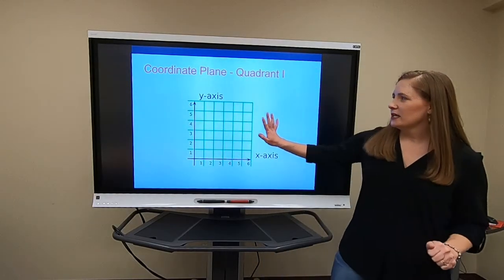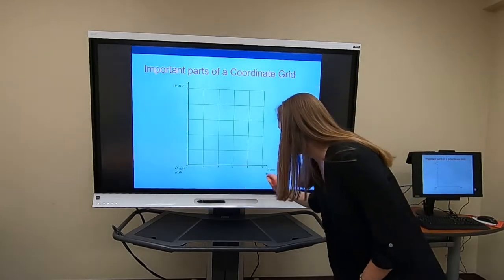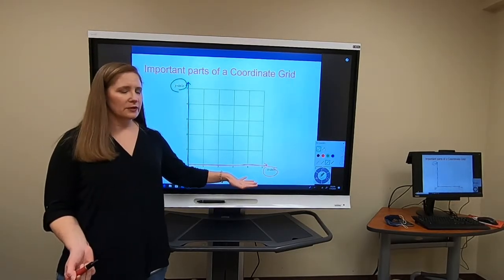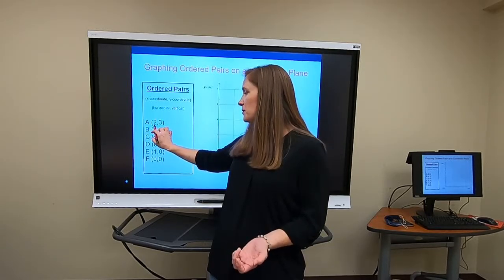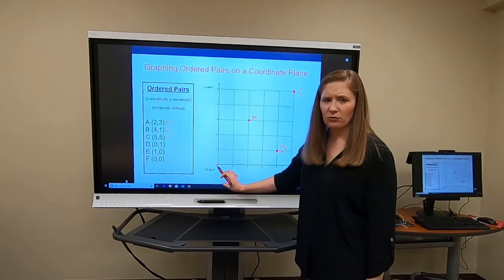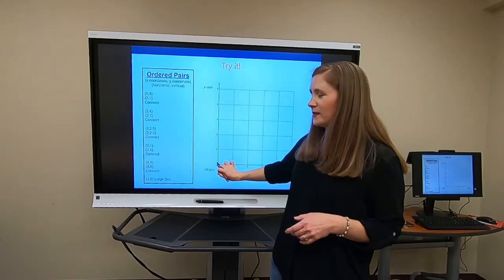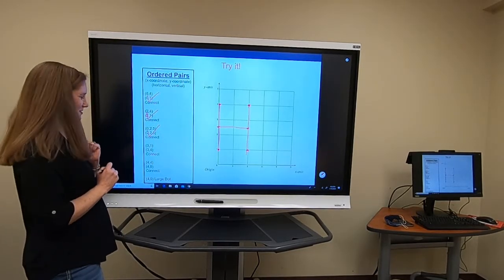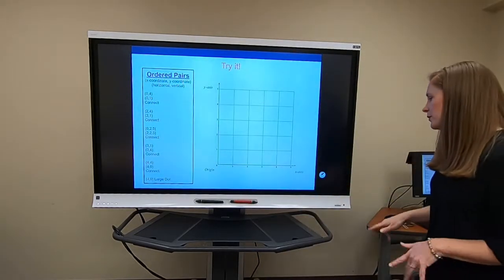5th Grade Math